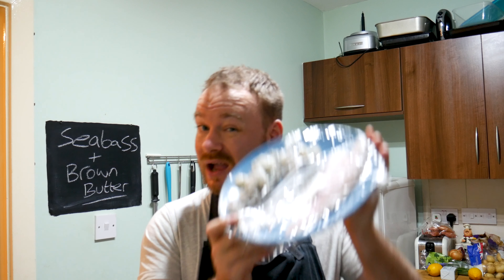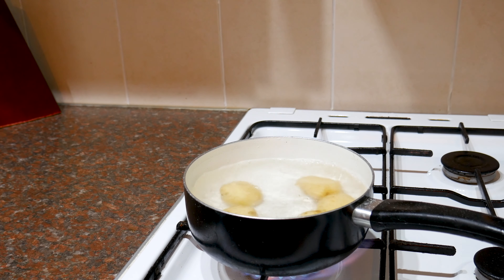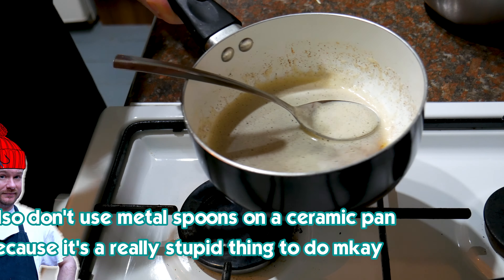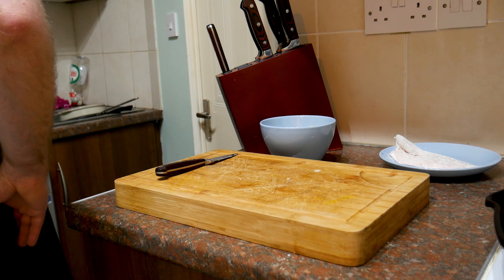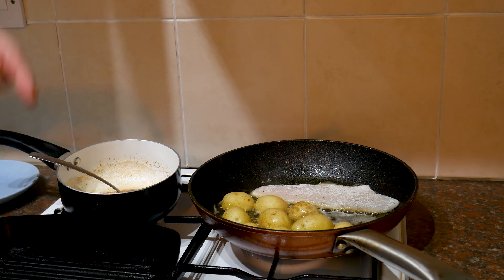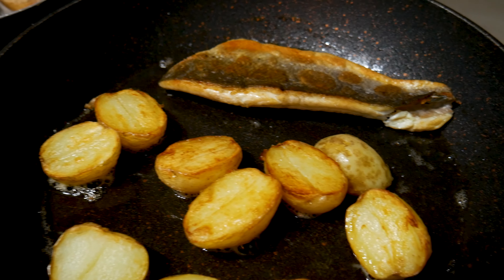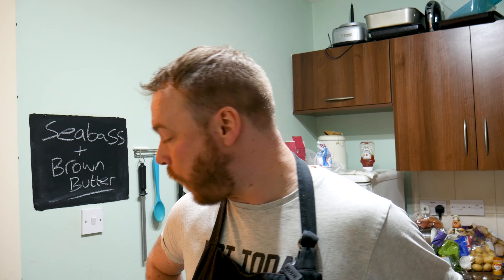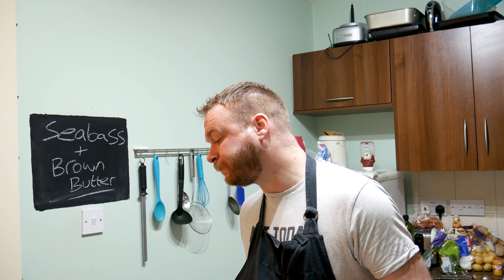Sea bass with browned butter sauce. Looks EPIC, takes not time at all!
Sea bass is such an awesome fish. It has a clean delicate flavour, and when eaten it will reduce you to tears...tears of JOY! And what is better than a perfectly cooked piece of sea bass? When it's served with a simple browned butter sauce. I say it's a sauce, but really it is just butter, but taken to a whole new realm of nutty deliciousness. And it is super easy to make!

Of course I didn't stop there, I made up some grilled prawns (shrimp), some nice garlic chilli tenderstem broccoli and of course some sauteed potatoes. and the great thing about this sea bass with browned butter? is it looks complicated and 'posh', but actually it comes together super quick, and everything cooks at the same time!

To make my sea bass with browned butter you will need:
►2 sea bass fillets
►About 200g of fresh raw de-veined prawns
►About 350g of new potatoes
►Tenderstem Broccoli
►About 2 tbsp of salted butter
►Zest of half a lemon
►1/2 tsp of chilli flakes
►1 garlic clove
►Chives
►Parsley
►Salt & pepper
►Olive oil
►A good knob of butter for frying
►Lemon juice to serve
►2 tbsp of plain all purpose flour

Att - the International Monetary Fund / Public domain